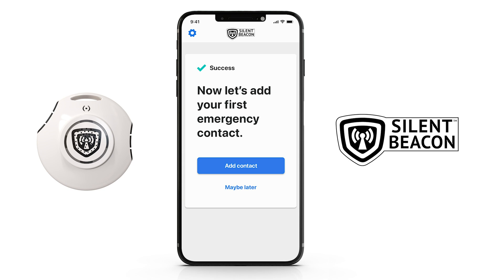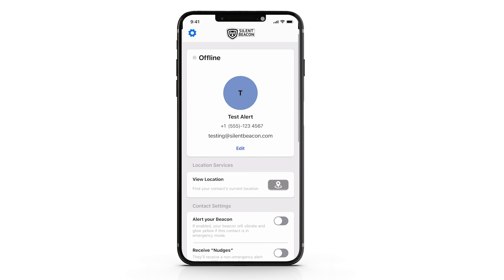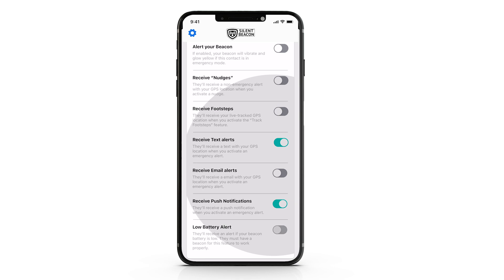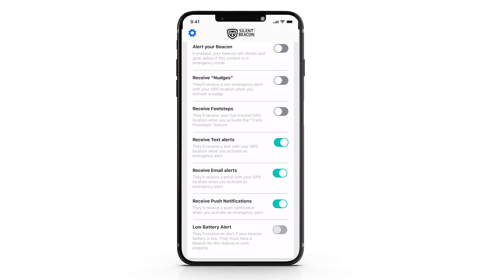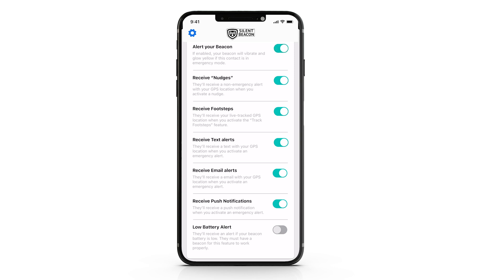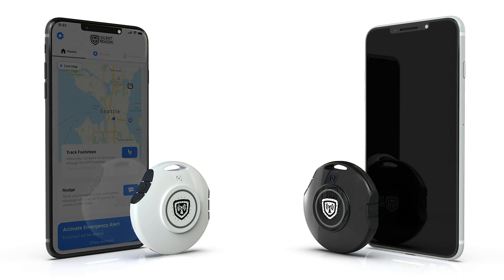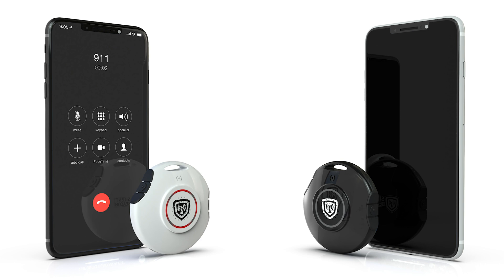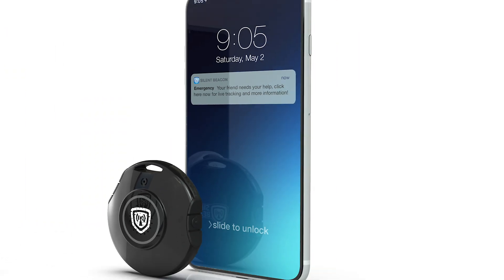How to add your Emergency Contacts to the Silent Beacon App and Device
The Silent Beacon can call any phone number including 911, as well as send your GPS location to anyone you select.  We go over how to add this contact in this short tutorial.